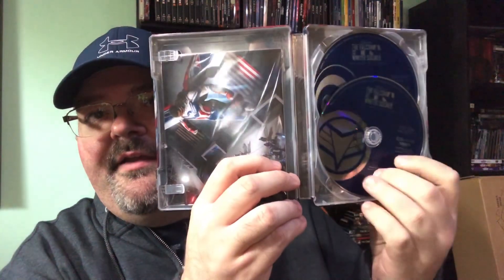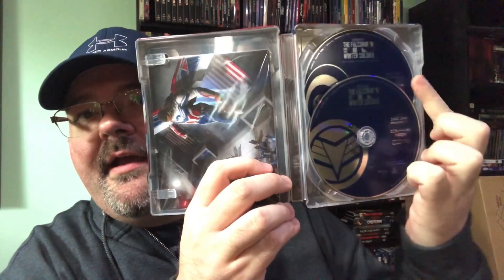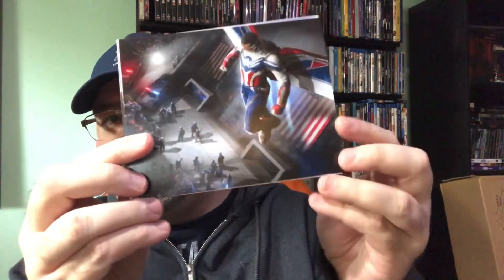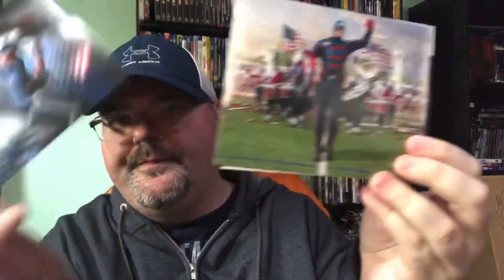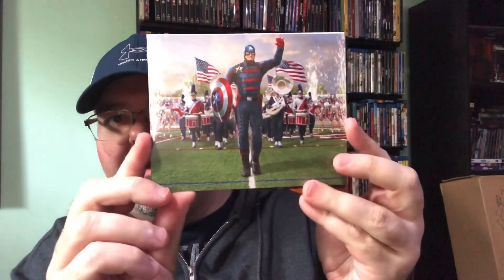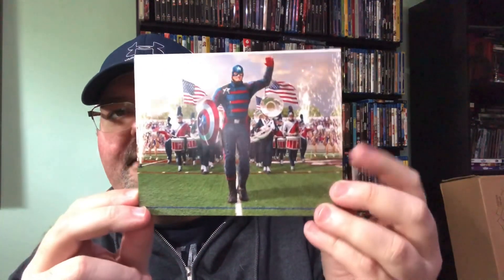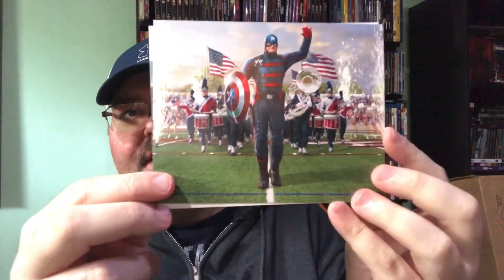The Falcon and the Winter Soldier season 1 unboxing!!